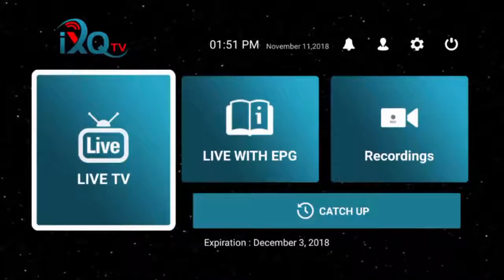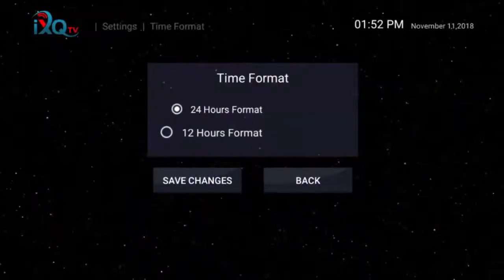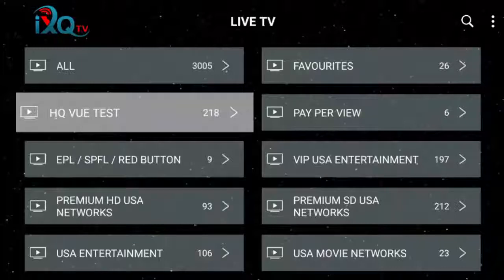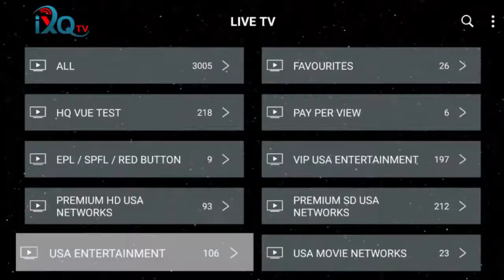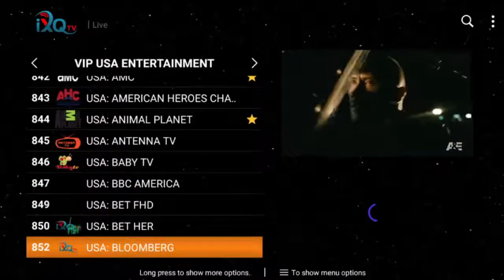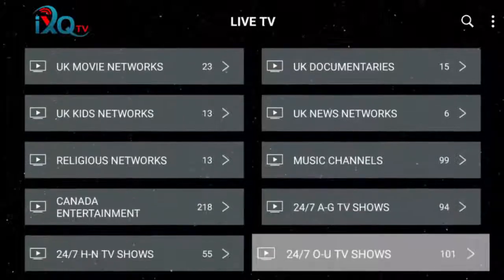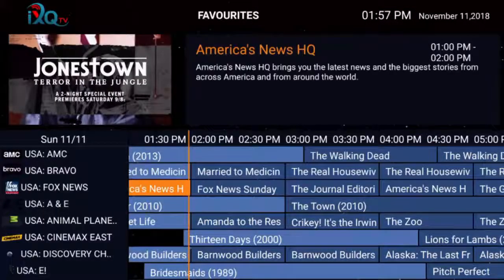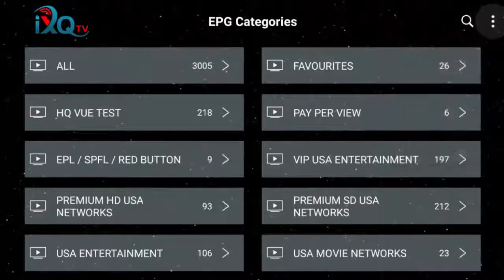IXQtv Walkthrough video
IXQtv Walkthrough, talk a walk though the IXQTV. 15 min INSIDE overview! All this for $39 a MONTH!!!  Amazing ~ Take a PEEK.